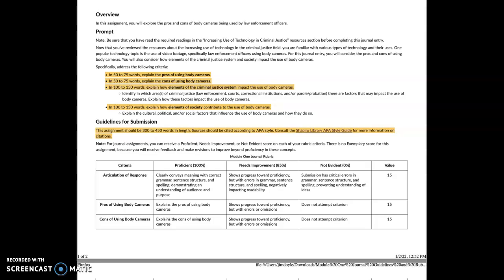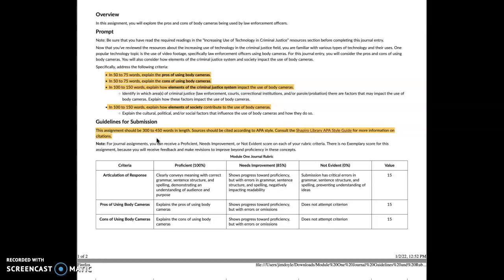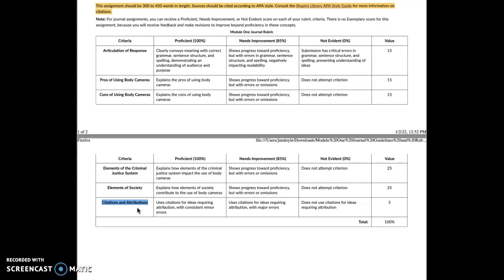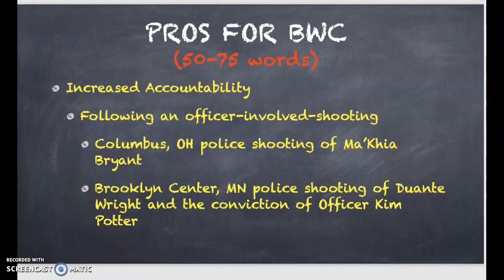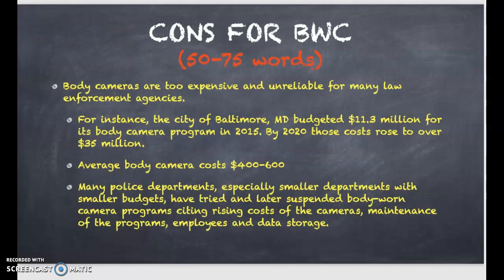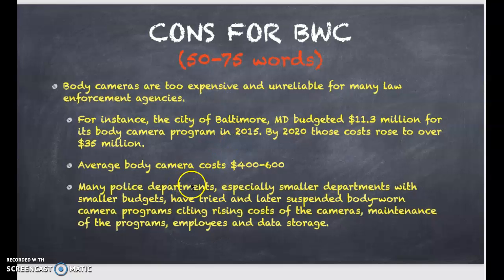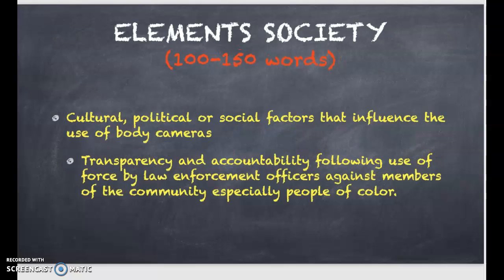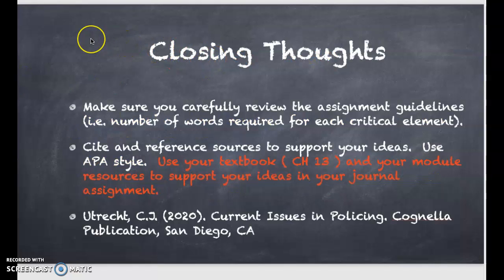CJ 406 MOD One Lecture 2021